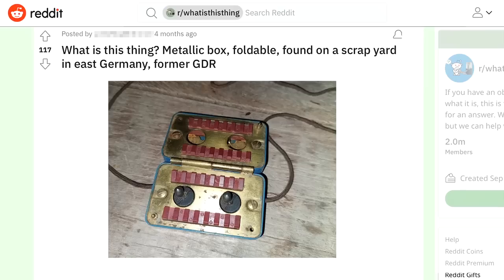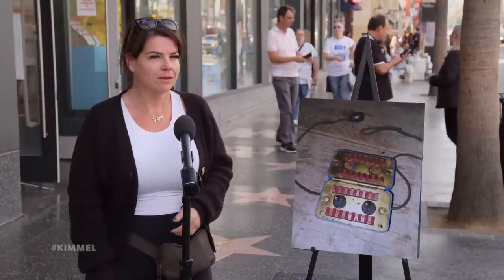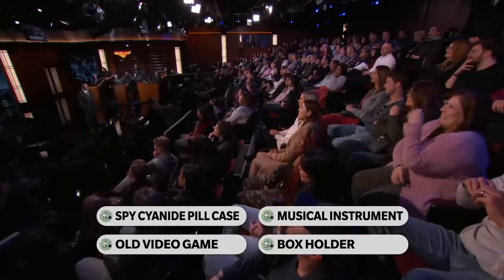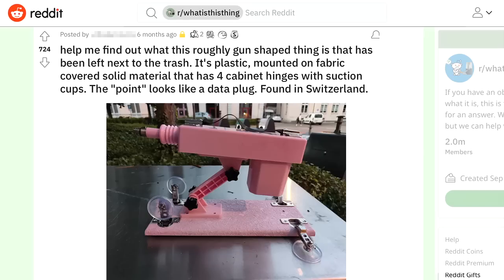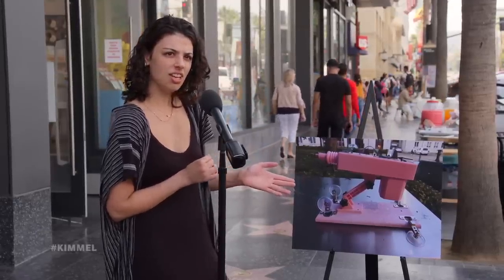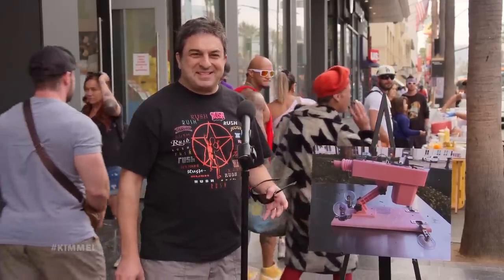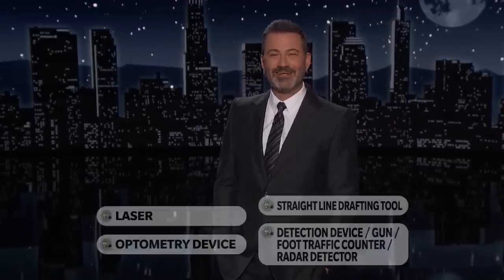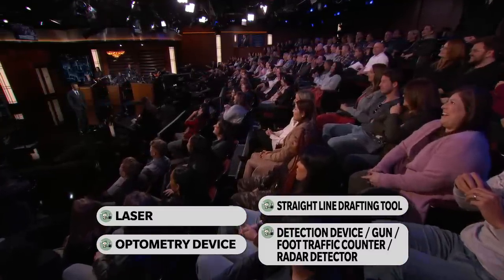What Is This Thing?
There is a thread on Reddit called “What Is This Thing?” which exists “for the identification of mysterious objects.” People post photos of an unidentified thing and ask the hive mind of the internet to help them figure out what it is. Jimmy likes this sort of thing, so we took some of the objects from Reddit and asked folks on Hollywood Boulevard to help us identify them.

About Jimmy Kimmel Live:

Jimmy Kimmel serves as host and executive producer of Emmy®-nominated “Jimmy Kimmel Live!,” ABC’s late-night talk show. “Jimmy Kimmel Live!” is well known for its huge viral video successes, with over 15 billion views and more than 18 million subscribers on the show’s YouTube channel. Some of Kimmel’s most popular comedy bits include “Celebrities Read Mean Tweets,” “Lie Witness News,” “Unnecessary Censorship,” “Halloween Candy YouTube Challenge,” and music videos like “I (Wanna) Channing All Over Your Tatum.”